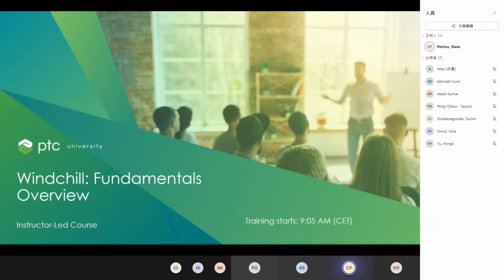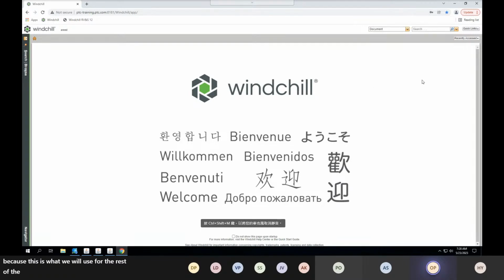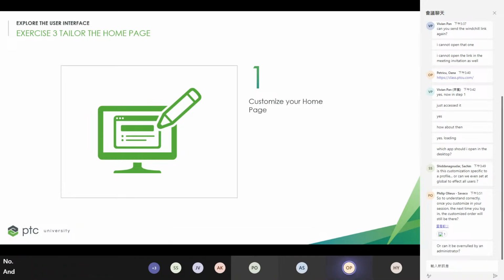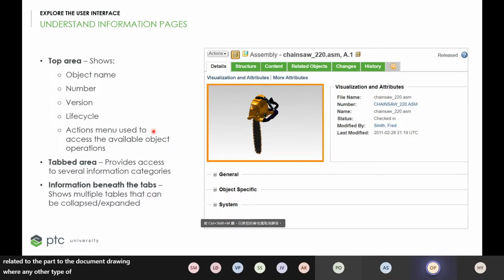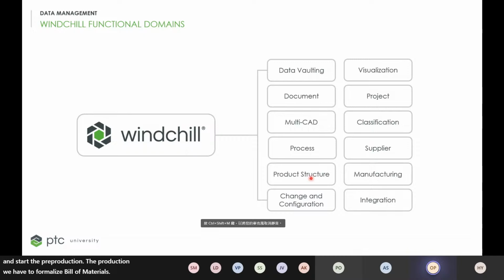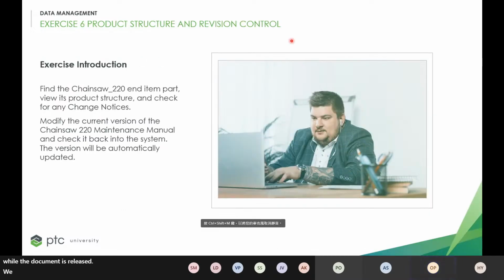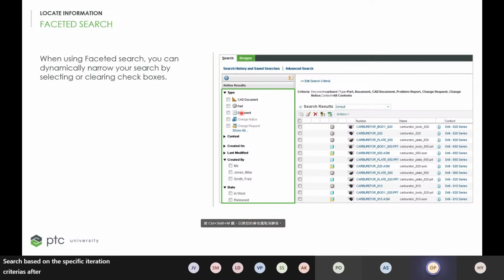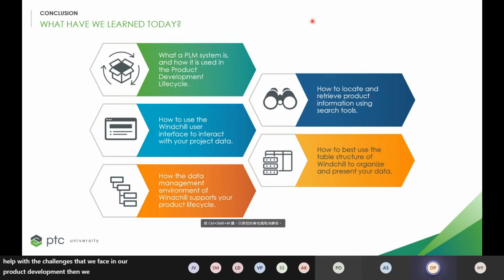Windchill: Fundamentals Overview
上課文件(需登入)